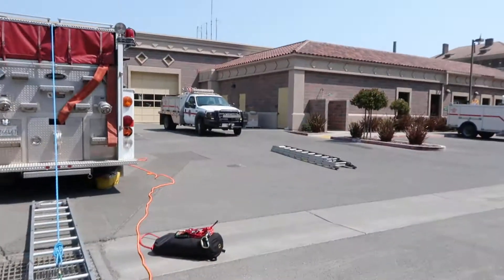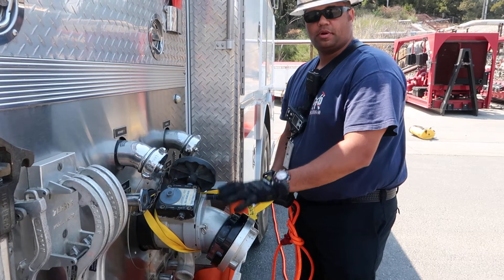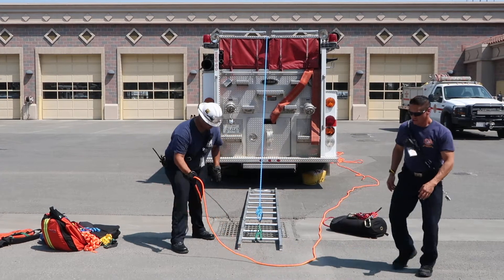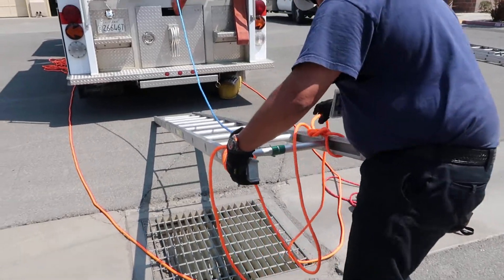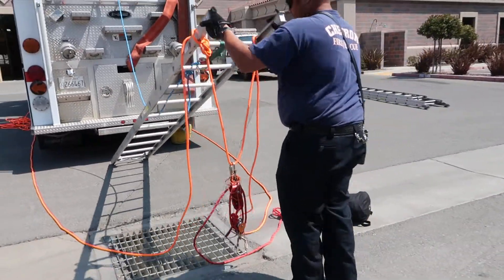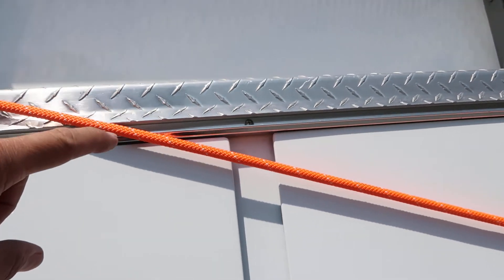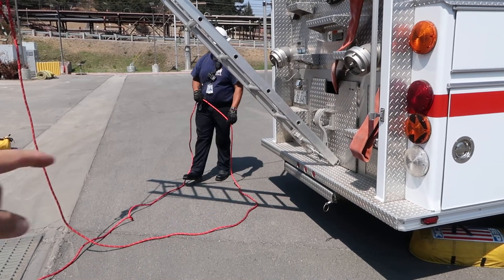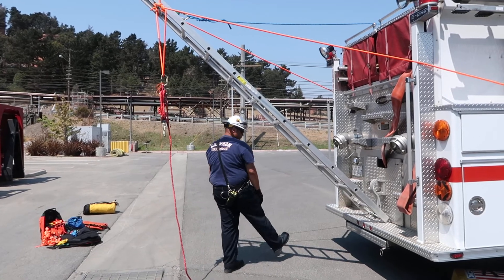rescue training ladder gin (derrick)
Constructing a ladder gin and hooking up a 4:1